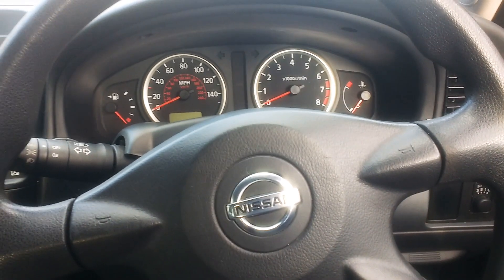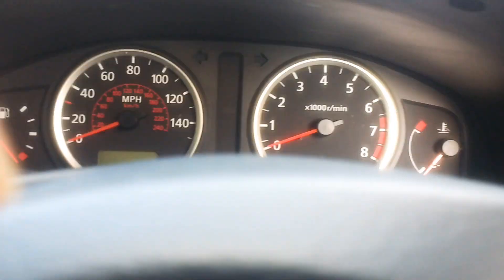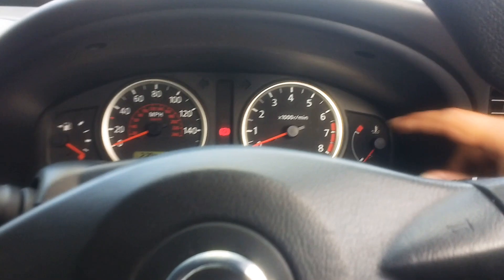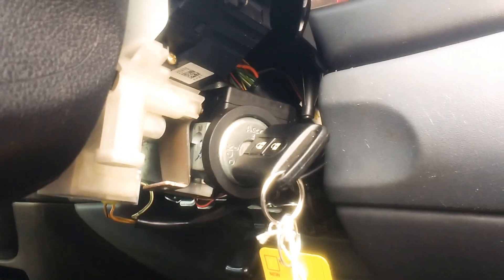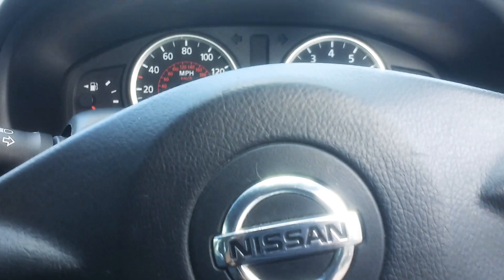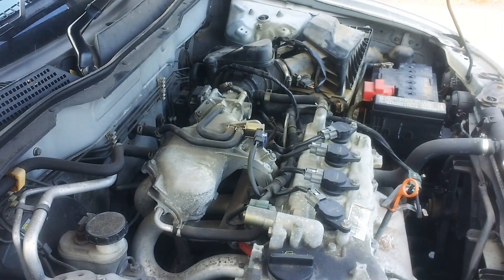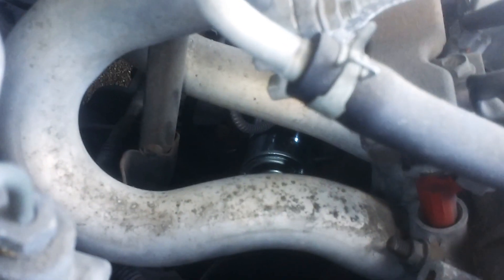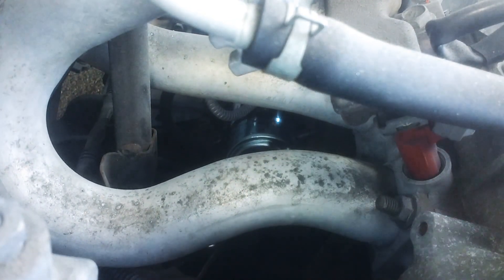Problem Solved - No Crank, No Start - immobiliser / starter motor fault Nissan Almera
So my 2005 Nissan Almera wouldn't crank or start. The battery was fine. So I tried resetting the immobiliser but that didn't work and then finally I hit the starter motor and it worked first time. This can apply to a whole host of other cars like Toyota, Vw, Ford, Vauxhall etc